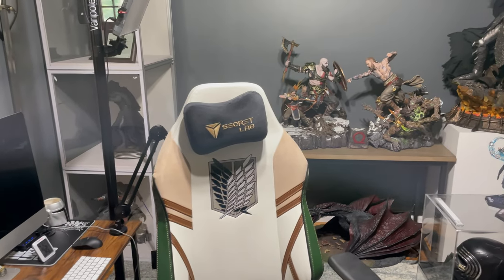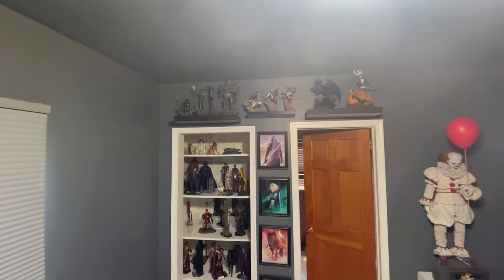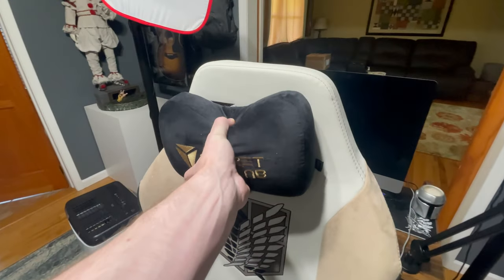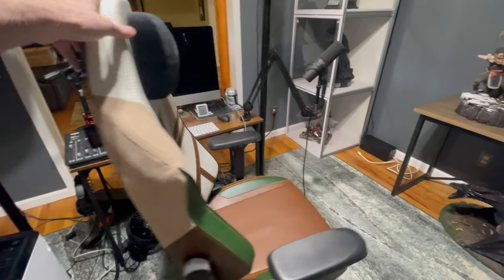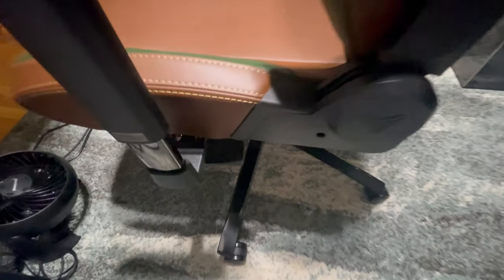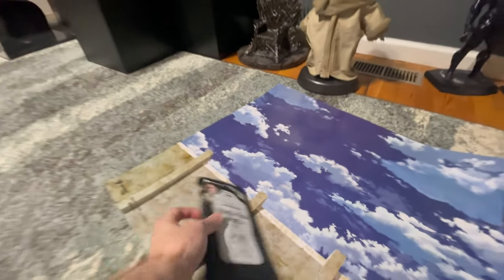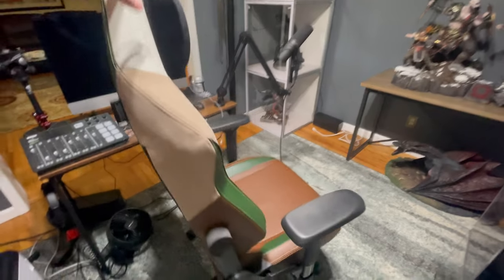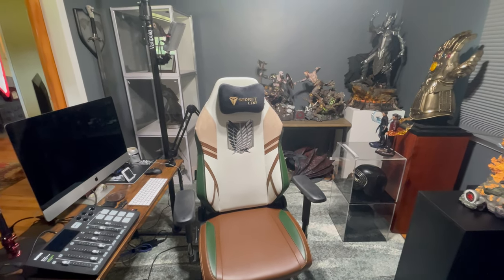Secret Lab Attack on Titan Evo Gaming Chair REVIEW 2023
All of my equipment if you want to start making your own videos!

Collecting DEALS on Amazon